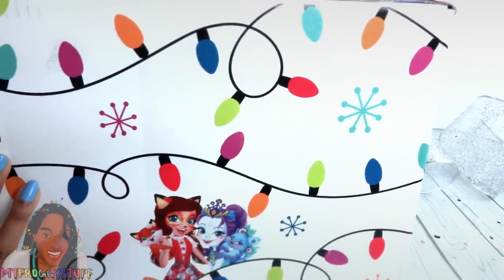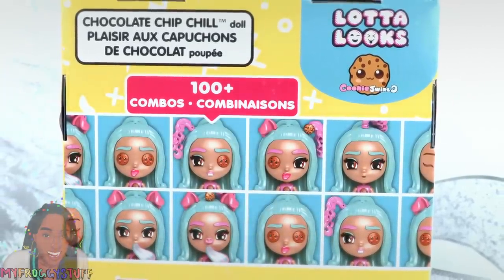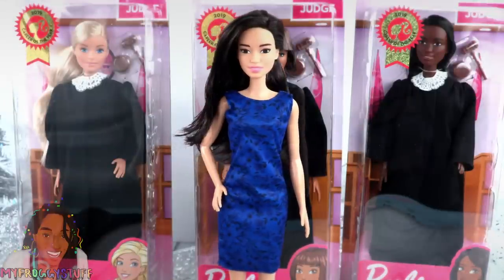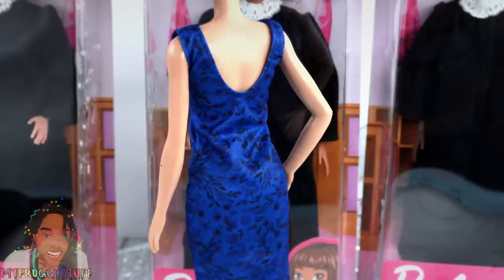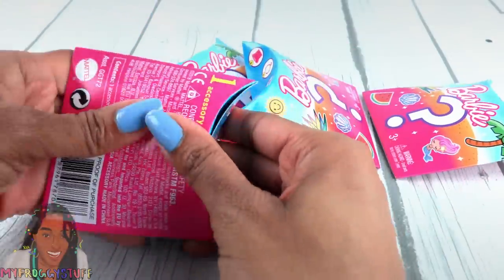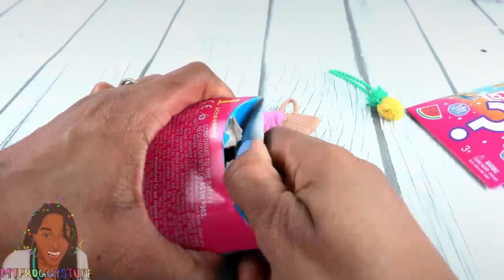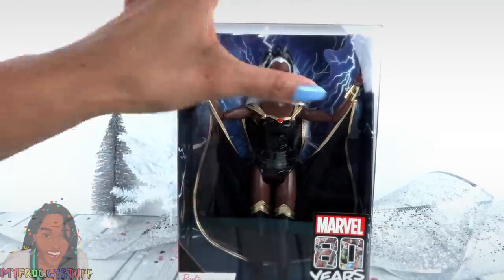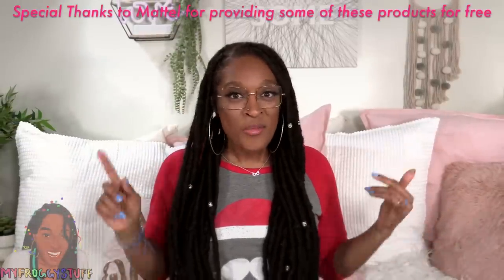Mattel Christmas List MEGA HAUL & Buyers Guide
By Request:  With Christmas right around the corner let Toya do the hard work for you!!  Get your list and get ready for 35 Minutes of Fabsome Christmas List Shopping with Toya and Mattel!  Thats right, this entire massive video is dedicated to Mattel products only with prices, locations and fashion, accessories, and in depth reviews of the hottest Mattel products in stores NOW!! ...  Merry Christmas and Happy Holidays!